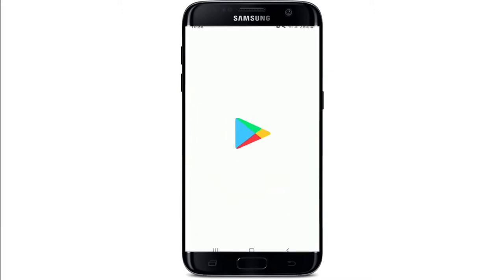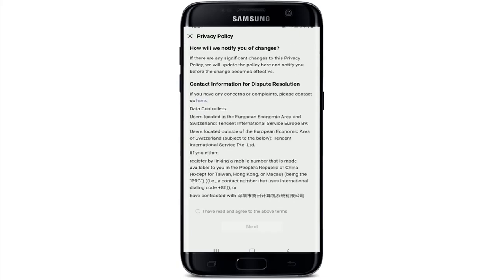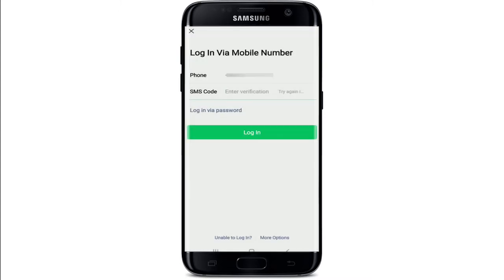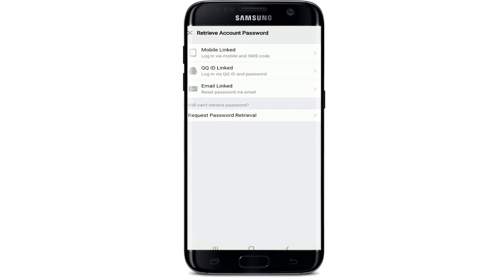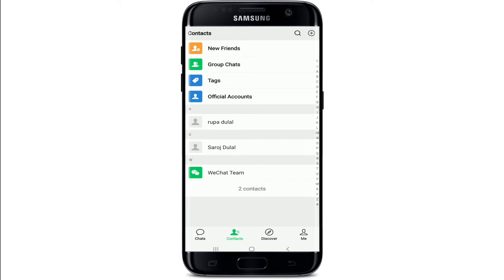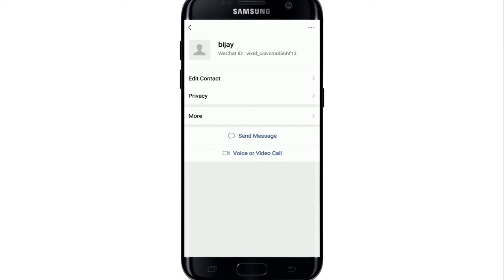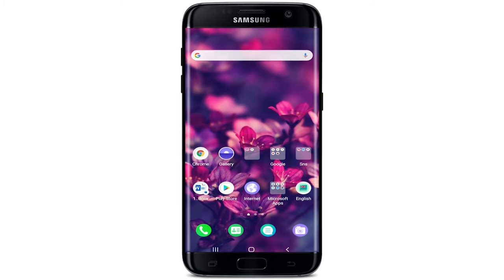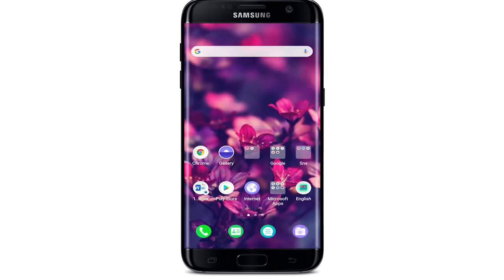A Complete Beginner Guide for WeChat Tutorial, WeChat Step by Step Process 2021 | WeChat Android App